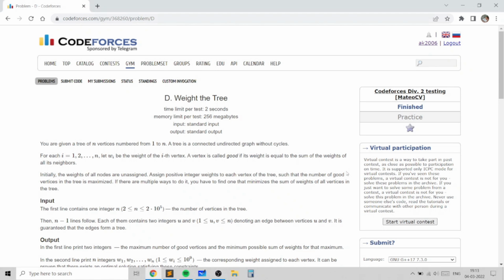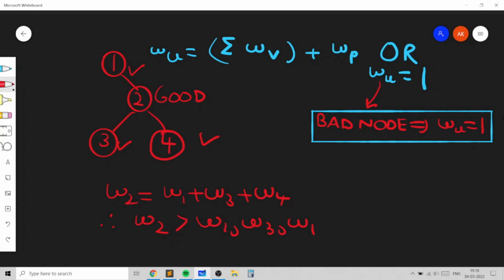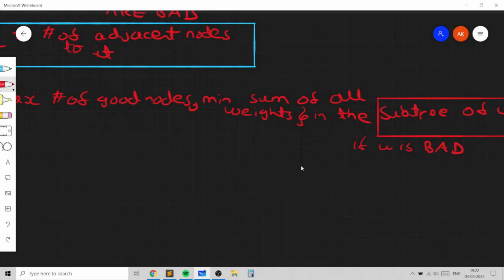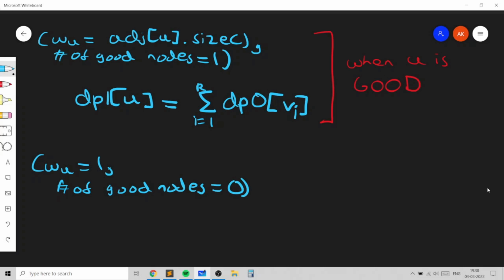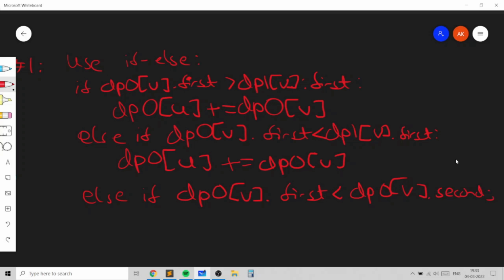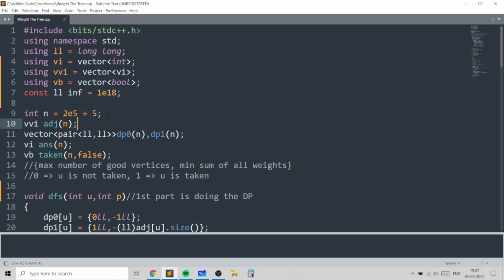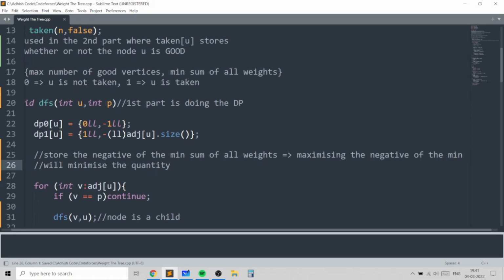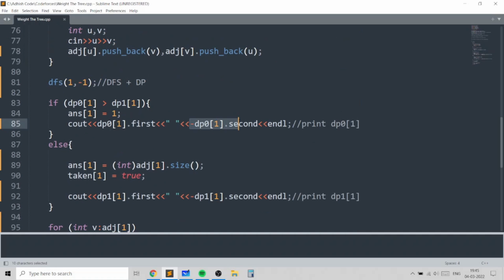Codeforces Round 774 Div 2 D: Weight the Tree - Tree DP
Timestamps:
0:00 – Intro
0:12 – How to use Tree DP with pairs of integers
0:36 –Problem statement explanation
1:46 – Examples
3:32 – Key idea
8:48 – Recurrence relation
18:16 - Coding the solution